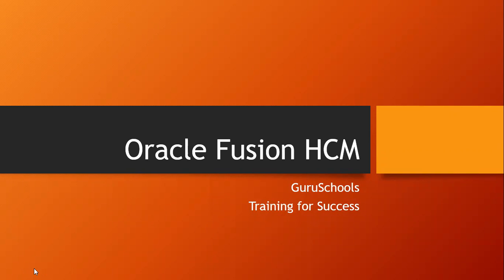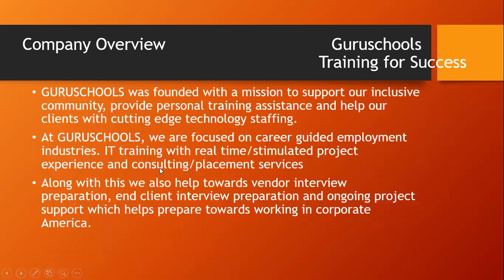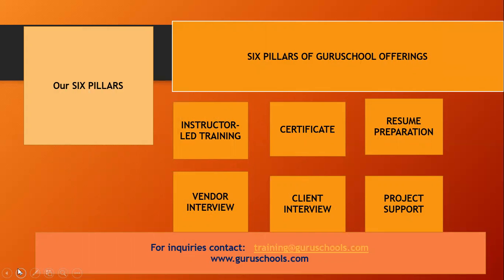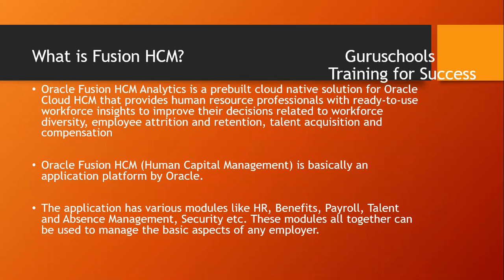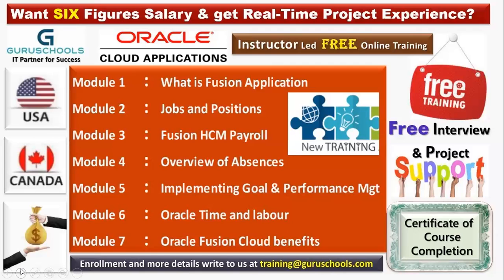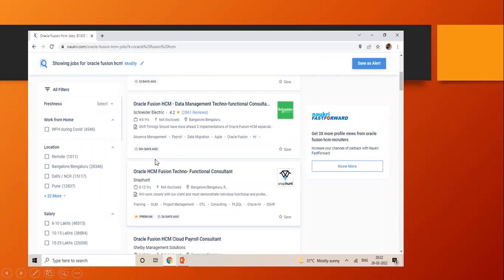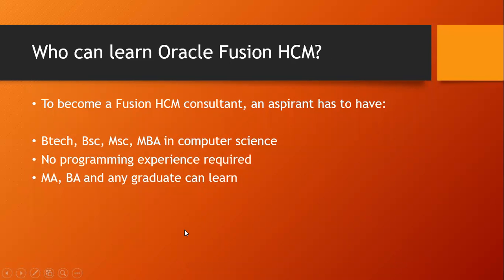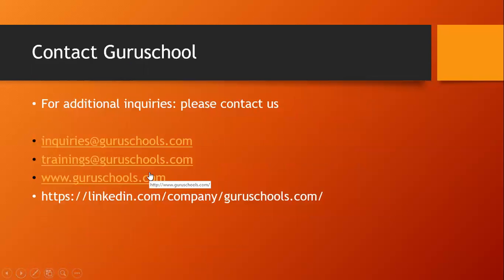Oracle Fusion HCM Cloud - Instructor led FREE Training, Interview & Project Support - An Overview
Course content for Fusion HCM
Global Human Resources
Overview
Introduction to the User Interface
Working with Functional Setup Manager
Enabling Offering and Functional areas for Implementation
Defining Geographies
Setting up Enterprise Structures and Enterprise Structure components (ESC)
Reference Data sets and Business Units
Job and Position Structures in ESC
Managing Enterprise HCM Information
Enabling position Synchronization
Working with the Day Information and Number Generation
Defining a Legal Address and Legal Entity
Setting up Jobs, Position, Locations, Organizations, and Actions
Defining Grades and Grade Rates
Profile Options
Approval Transactions and Workforce Tasklist
Person record values
Administering workers, Add person and Manage employment in Global HR
Using Directory, My team and About Me work areas
Updating personal information – Employee
ESS and MSS
Mass updates

Absence Management
Overview
Work Shifts and Work Patterns
Work Schedule and Work Schedule Assignment
Accrual Plan Attributes and Participation
Absence Plans
Accrual Plan
Accrual Plan Participation
Eligibility Profiles
Derived Factors
Absence Plans and Payroll
Qualification Plans, Attributes and Participation
Rate Definitions and Elements
Absence Management Setup Framework
Compensatory Plan
Shared Parental(Agreement) Plan
Absence Types and display features
Absence Certifications
Managing Absence records and entitlements
Schedule and Monitor absence process

Payroll
a) Introduction
b) Pay Frequencies
   (i) Payroll Definitions
   (ii) Time Definitions
c) Payroll Elements
   (i) Elements Overview
   (ii) Input Values and Various Rules
   (iii) Payroll Deductions
d) Element Entries and Calculation Cards
e) Fast Formulas
   (i) User-Defined Tables and Fast formula Overview
   (ii) Creating Fast Formulas
f) Balances
   (i) Balance Definitions
   (ii) Balance Dimensions
   (iii) Balance Feeds
g) Calculate Payroll
h) Event Groups
i) Payment Methods
   (i) Personal Payment Method
   (ii) Third Parties
   (iii) Third-Party Payment Methods
j) Payroll Costing
k) Payroll Calculations
l) Payroll Batch Loader
m) Retroactive Changes
n) Balance Adjustments
o) Payslip Review
p) Object Groups
q) Payroll Flow Patterns
r) Payroll Business Definitions
s) Security for Payroll

Compensation
a) Individual Compensation
Roles
Actions and action reasons
Eligibility profiles
Individual Compensation Plan setups

b)  Workforce Compensation
Compensation Roles
Eligibility Profiles
Compensation batch processes
Plan Setups
Worksheet configuration
Budgeting and modeling
Transfer process to HR

Goal and Performance Management
Introduction to the Oracle Fusion Talent management
Define Talent Profile Settings
Setting Up Talent Profile Content
Content Library, Content Types and Content Items
Define Rating Models and Talent Profiles

Profile Types and Components
Instance Qualifiers
Writing Assistant
Manage Talent Profiles

Access to Talent Profiles
Using Compare Items and Best Fit
Manage Common Talent Objects

Creating Review Periods
Managing Performance Document Types
Managing the Goal Library
Talent Management Notifications
Auditing Talent Management Business Objects

Goal Management Concepts and Actions
Lookups, Flexfields and Profile Options
Managing Goal Plans

Creating Goal Plans
Managing Goal Plan Sets
Administering and Mass Assigning Goals
Managing Worker and Organization Goals
Approving Goals

Questionnaire Concepts
Question Library
Questionnaire Templates
Creating Questionnaires

Performance Management Overview
Performance Roles and Matrix Management
Eligibility Profiles and Process Flow Definitions
Configuring Sections, Document Types and Templates

Performance Templates and Performance Template Sections
Performance Documents and Worker Evaluations

Time and Labor
Overview
Managing elements and Creating a custom time attribute
Value Sets
Repeating time periods
Time consumer sets
Time categories
Layout Sets
HCM Groups
Worker Time entry Setup Profiles
Time rules and rule sets
Rule templates
Worker time processing setup profiles
Using Time and Labor with Payroll
Configuring and processing time collection devices
Administering Mass Time Reporting Approvals & Exceptions

Fusion HCM Technical modules

          HCM data loader
          Payroll batch loader
          Spreadsheet data loader
          OTBI reports
          Personalization
          HCM Extracts
          BI Reports

         Training for success